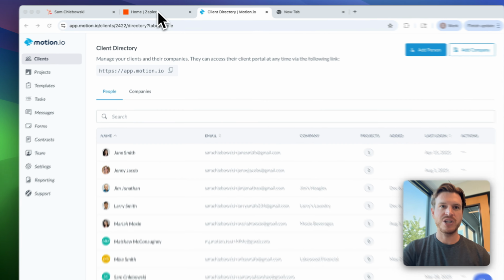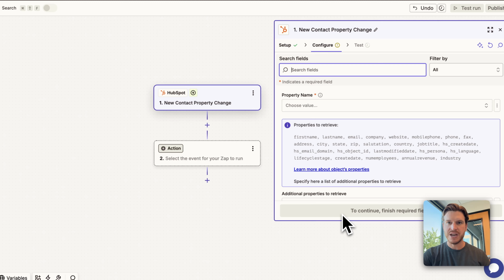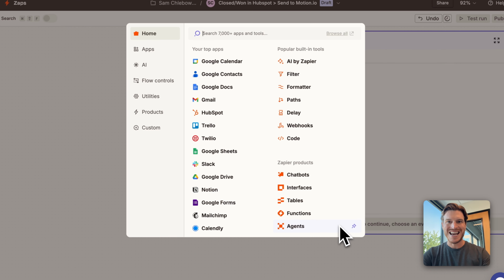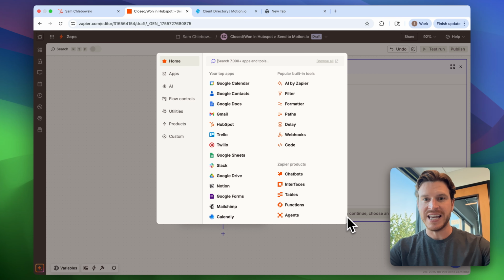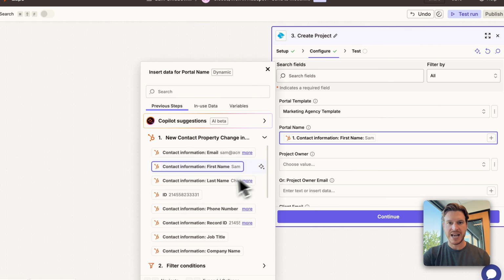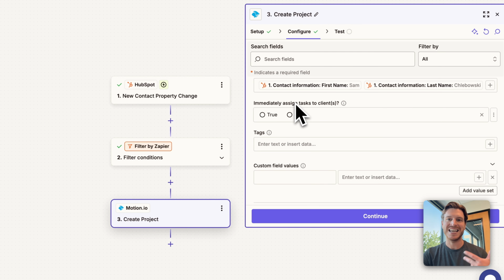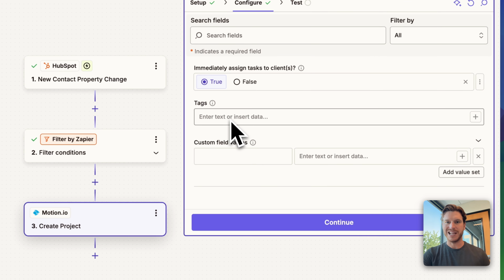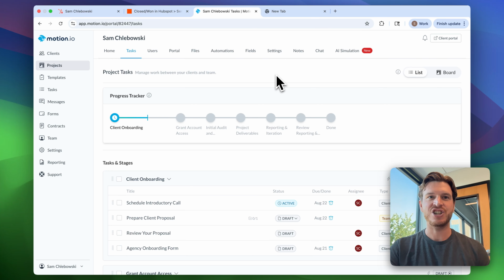How to Connect HubSpot to LaunchBay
Streamline your client onboarding by connecting HubSpot to LaunchBay (formerly Motion.io) using Zapier. In this step-by-step tutorial, you’ll learn how to automatically invite new customers to white-label, loginless LaunchBay portals the moment a deal is closed or a contact becomes a customer in HubSpot.

✅ No more manual data entry
✅ Clients get instant access to onboarding tasks
✅ Fully automated, branded experience

💡 In this video, you’ll learn:
- How to set up a Zapier workflow using a HubSpot trigger
- How to filter so only new customers are invited
- How to automatically create LaunchBay projects from HubSpot contacts
- Tips to customize portals for a seamless onboarding experience

00:00 – Introduction
00:30 – Creating a New Zap in Zapier
01:00 – Setting the HubSpot Trigger (Contact Property Change)
01:45 – Testing with a Sample HubSpot Contact
02:20 – Adding a Zapier Filter for New Customers
03:00 – Connecting LaunchBay in Zapier
03:30 – Mapping Fields (Portal Template, Client Name & Email)
04:50 – Optional: Using Tags & Custom Fields
005:20 – Conclusion